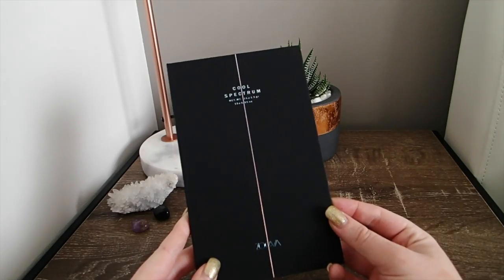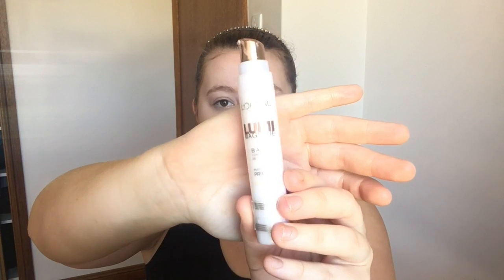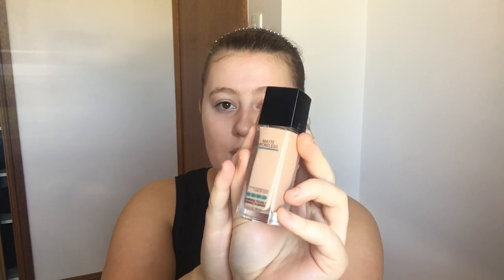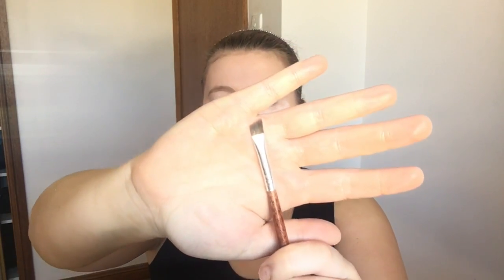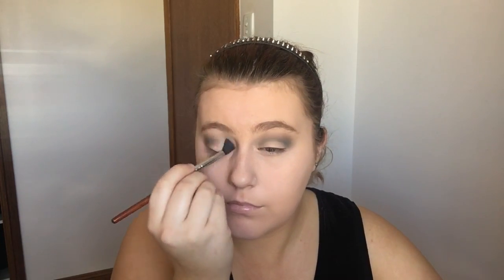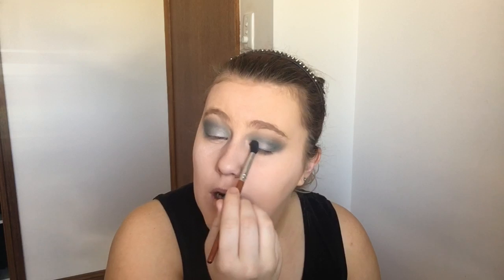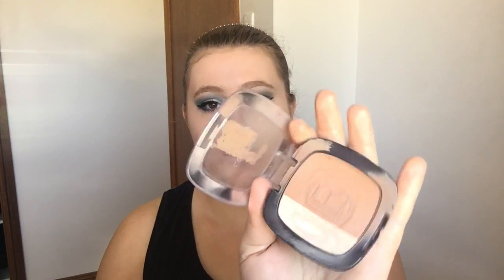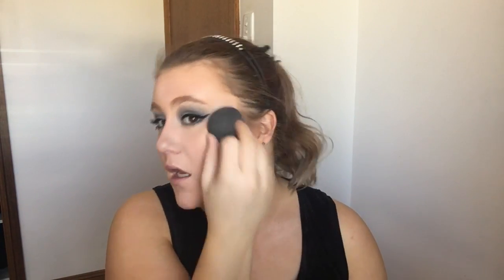Cool Toned Smokey Eye | Zoeva Cool Spectrum Palate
Cool spectrum Palate- Zoeva, cool tones smokey eye tutorial